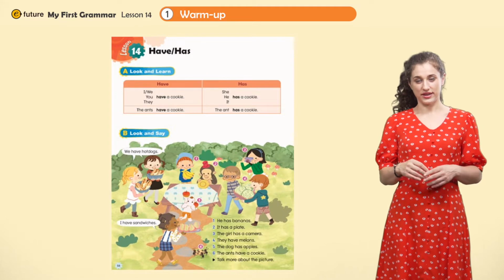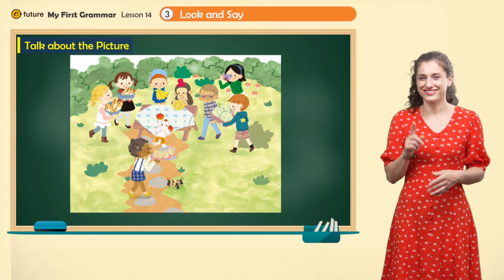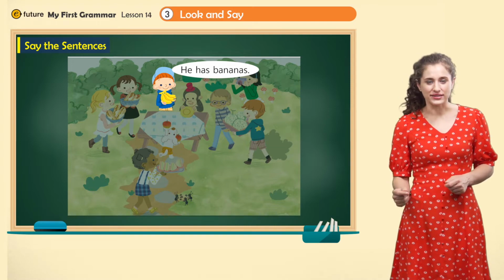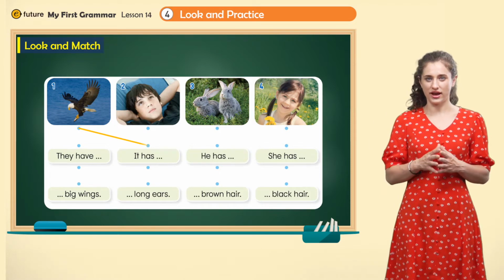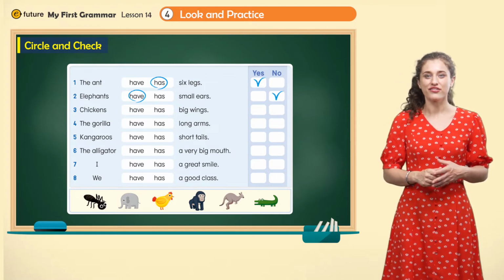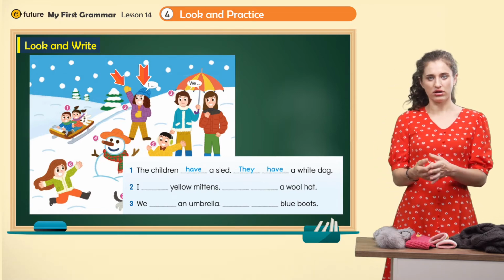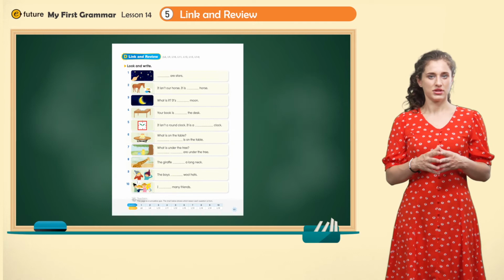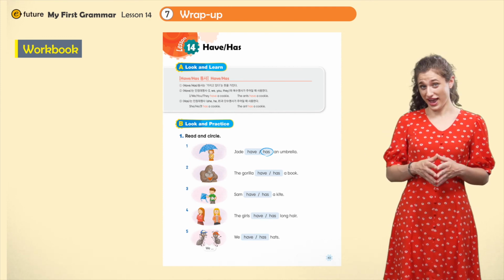My First Grammar Model Lesson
Do you use My First Grammar in your grammar class?
Here’s a video for some tips and ideas on how to use it in your classroom!